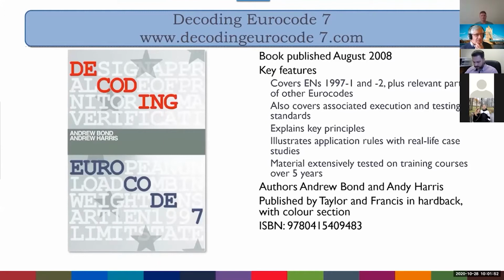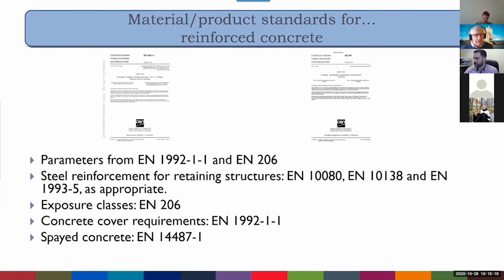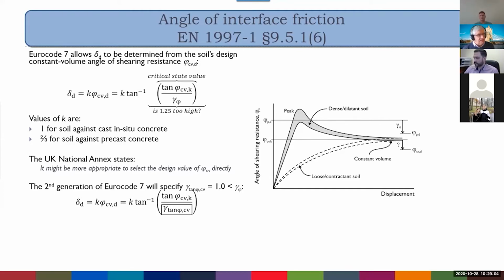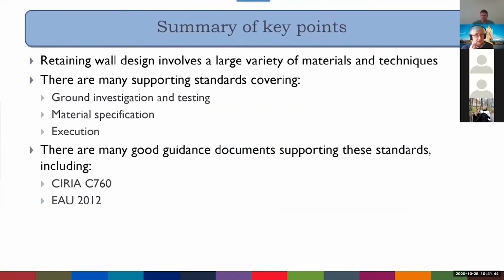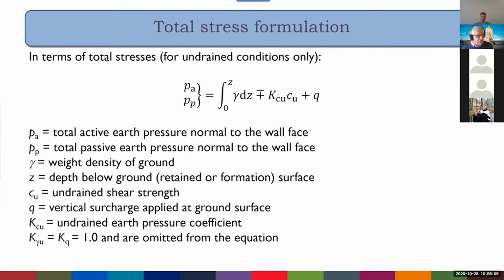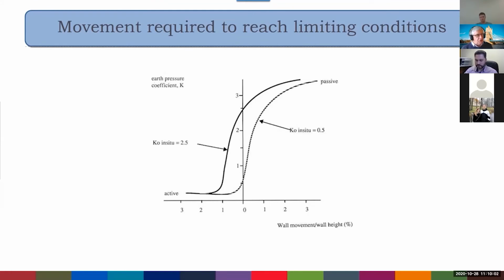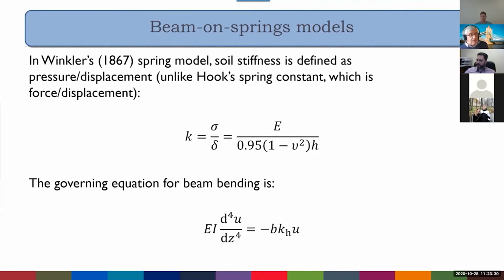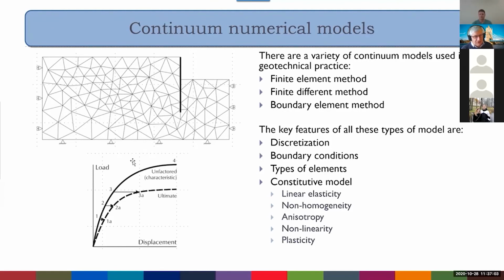28.10.2020. Good practice in retaining wall design (seminar part.2)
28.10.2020. Andrew Bond seminar EN part.2